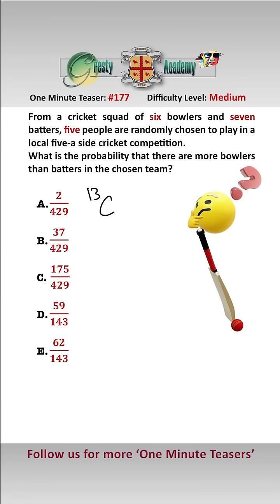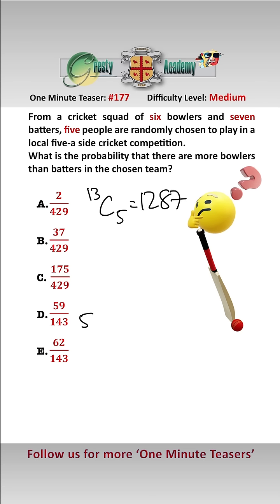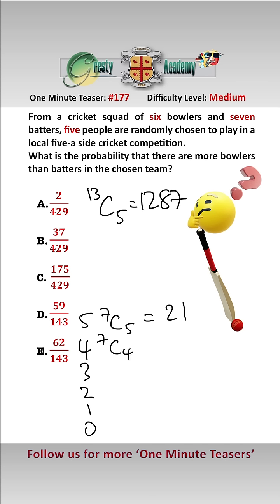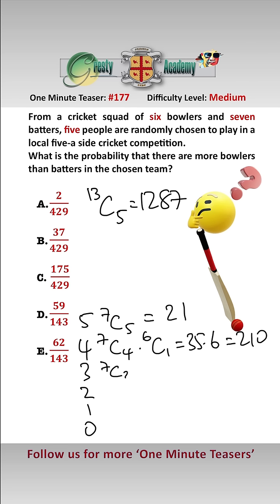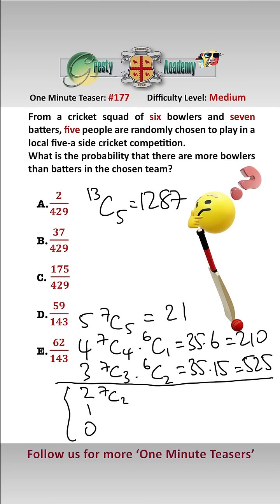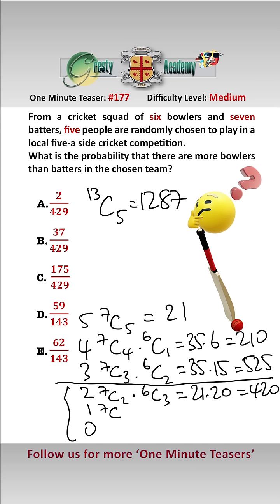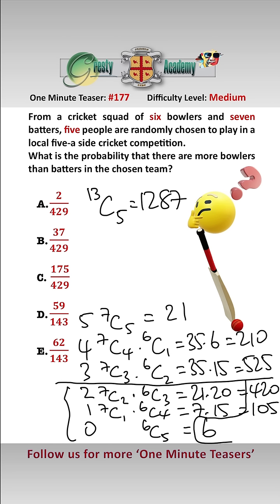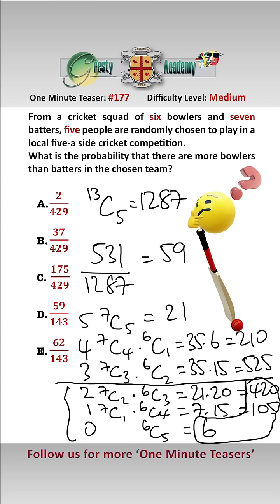What is the Probability of More Bowlers than Batters in This Cricket Team?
Gresty Academy One Minute Teaser #177: This is a very common question type indeed in College Entrance exams and High School maths exams - did you get it correct?